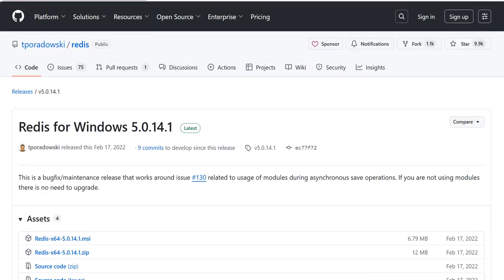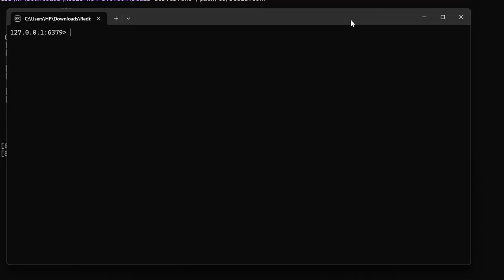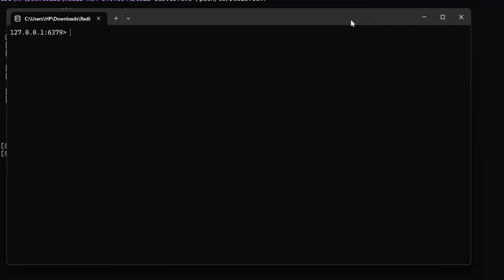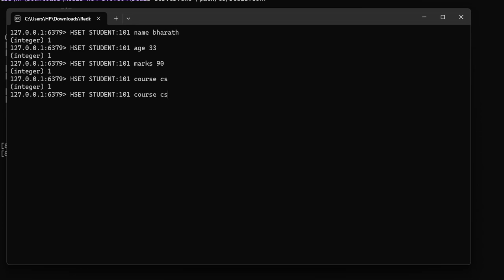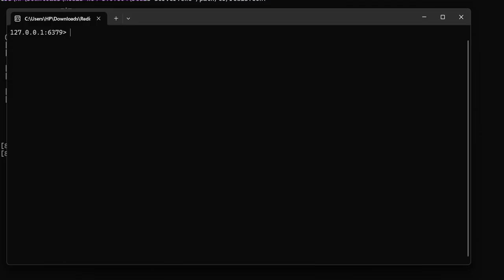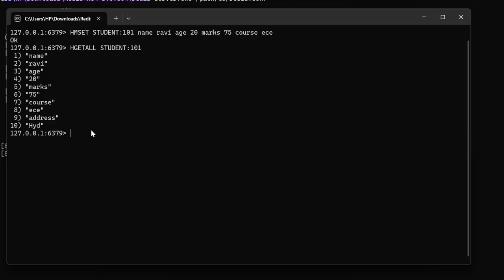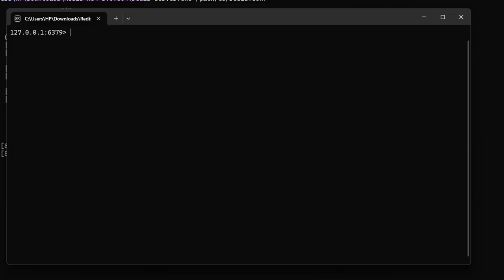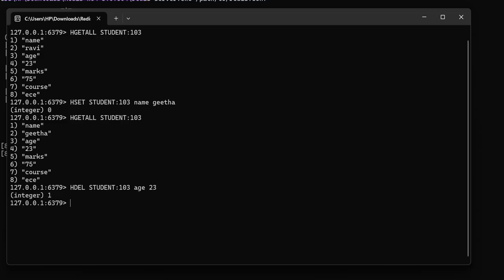Redis CRUD Operations Explained | Redis Tutorial for Beginners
Learn Redis CRUD operations step by step. This video covers:
- How to INSERT, READ, UPDATE, and DELETE records in Redis
- Using Redis CLI and basic commands like LRANGE, HMSET, HGET
- Practical examples for tasks and student records